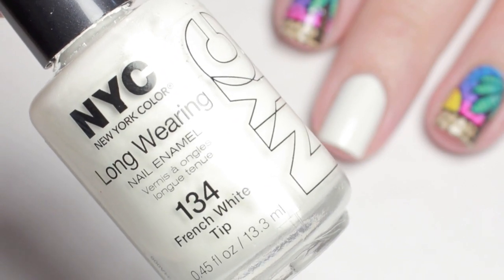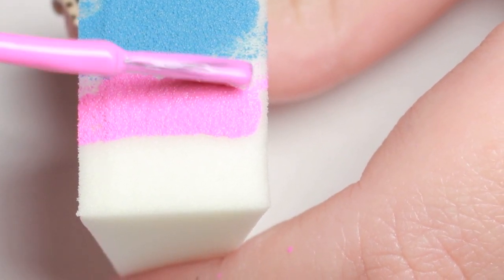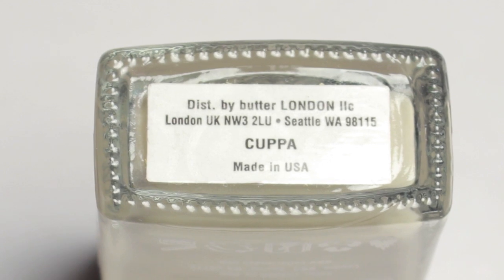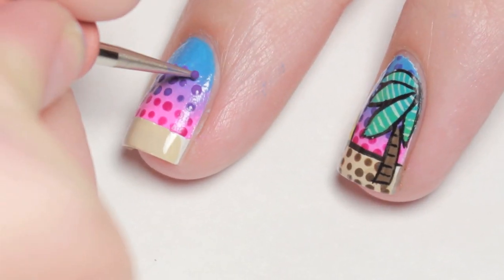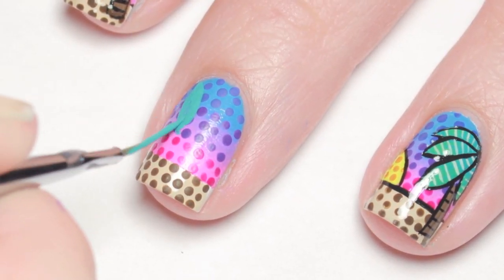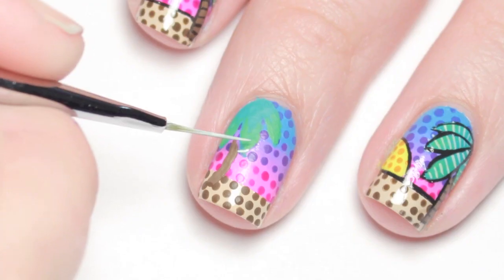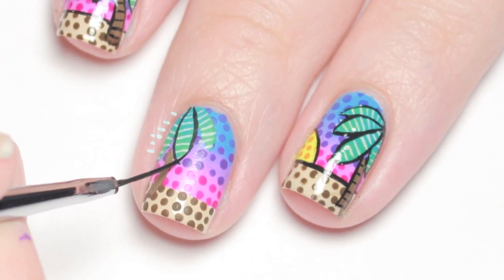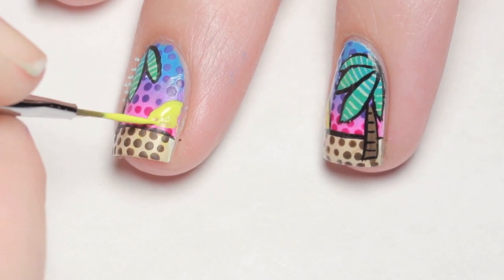Pop Art Paradise | Nail Art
Music Attribution|
'Only Knows' Broke For Free
Freemusicarchive.org/brokeforfree